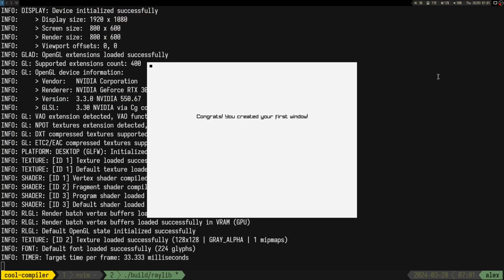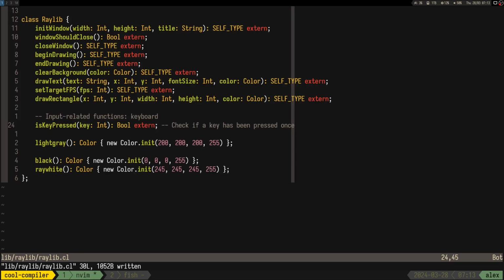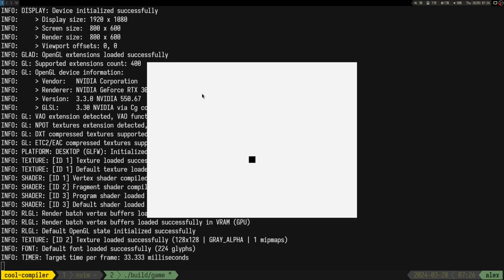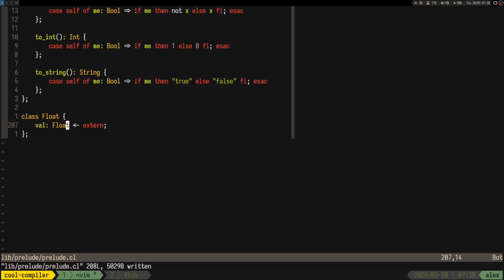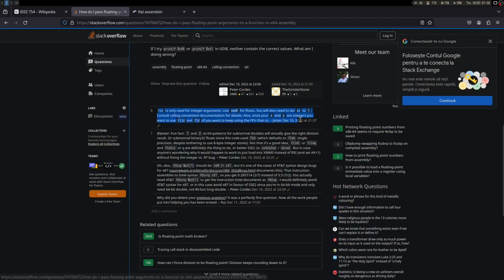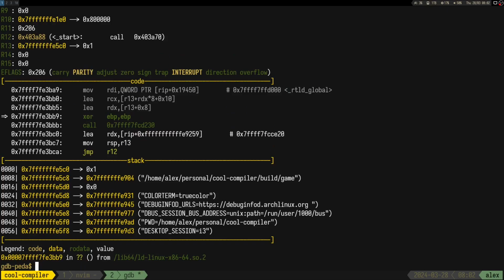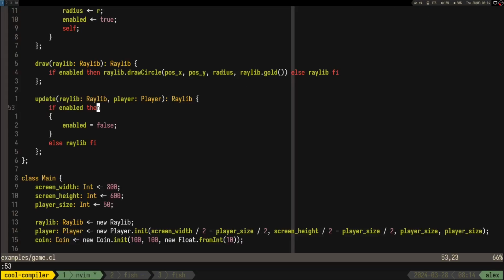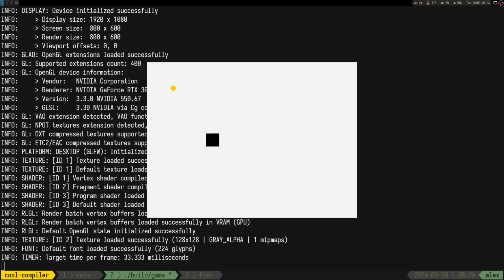Raylib in our programming language | Coding Day 64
Creating a game in our programming language using Raylib